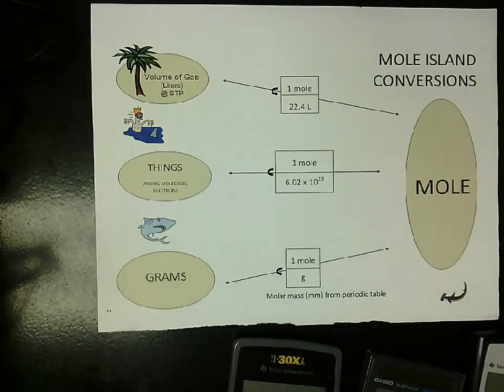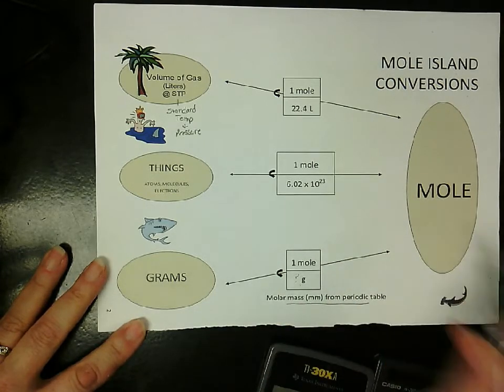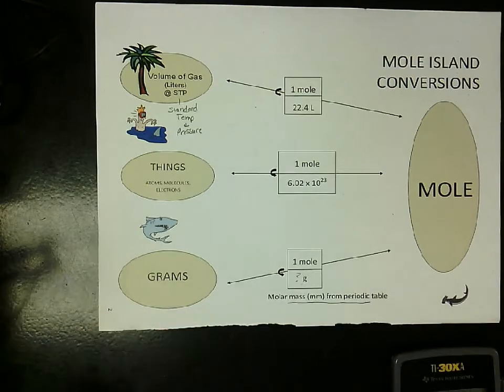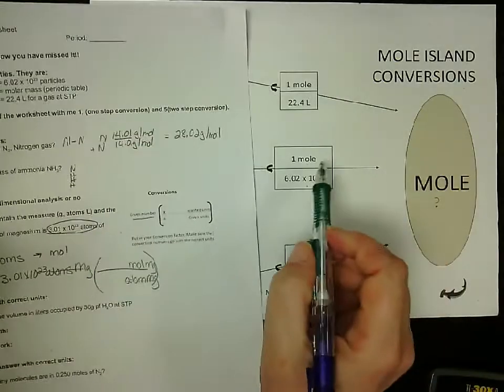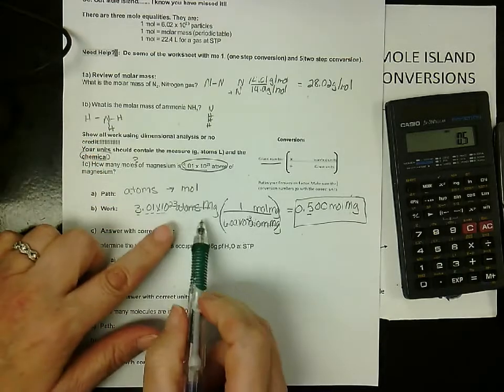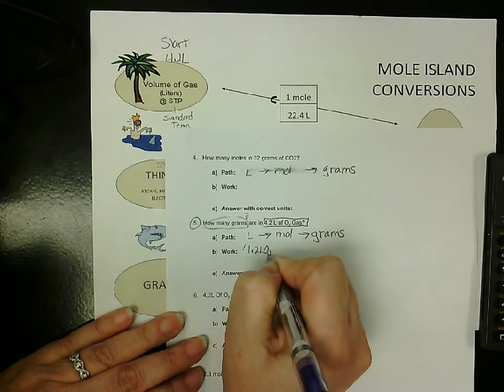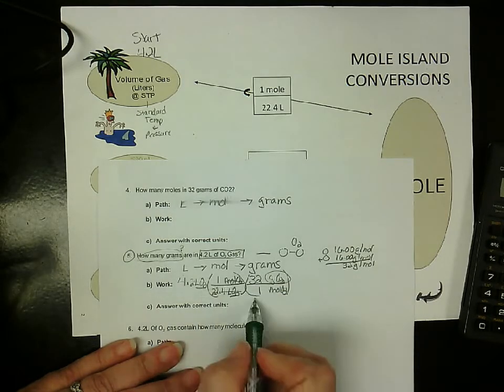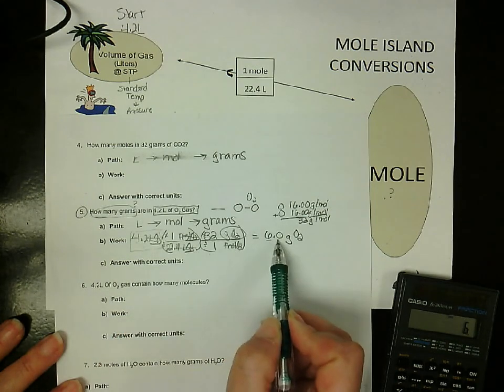Mole Conversion R WS